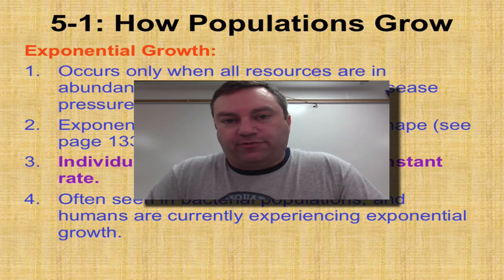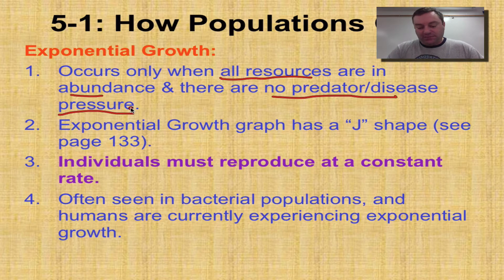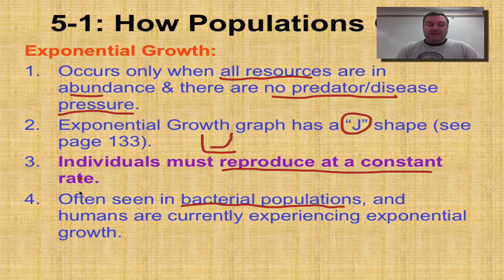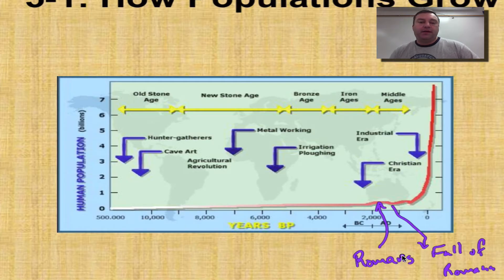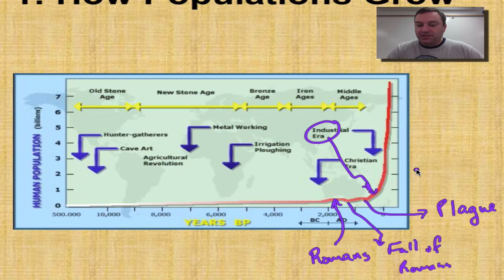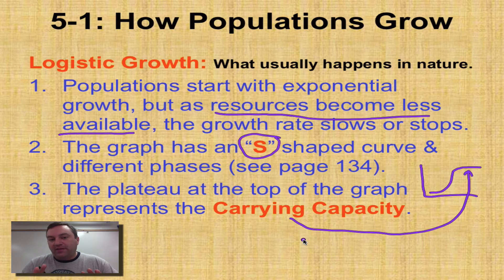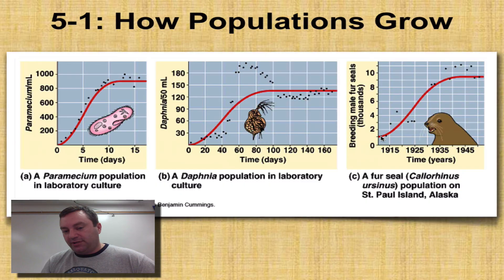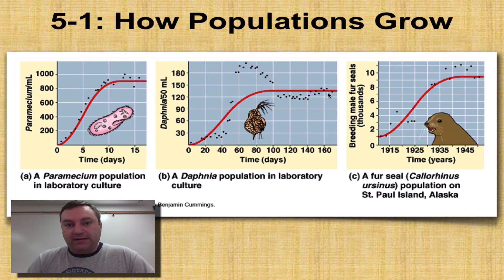Chapter 5 Part 2 - Exponential and Logistic Growth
This episode explains the conditions that lead to exponential and logistic population growth.